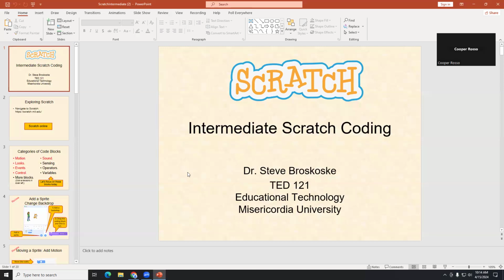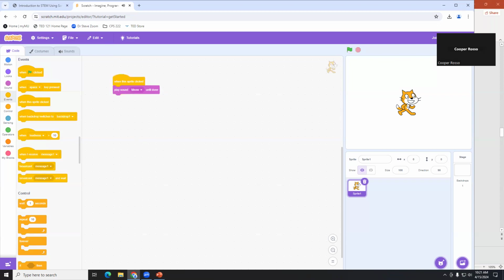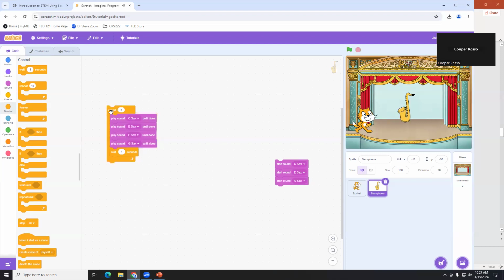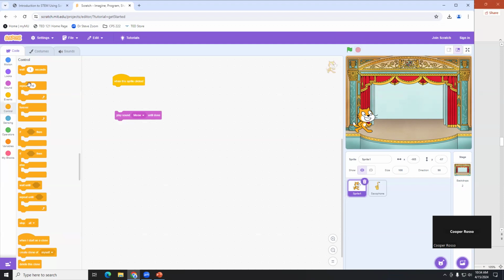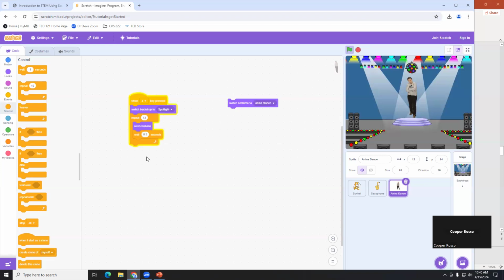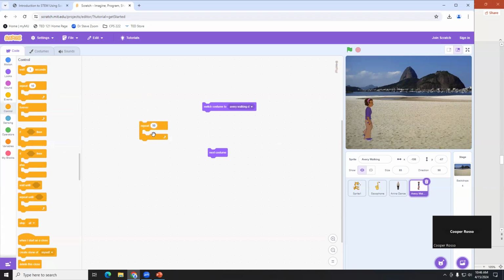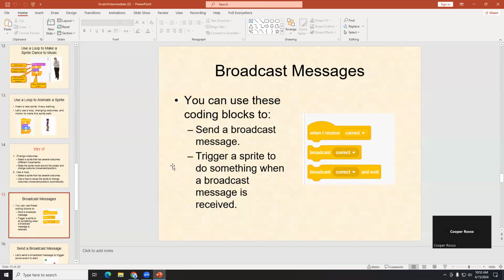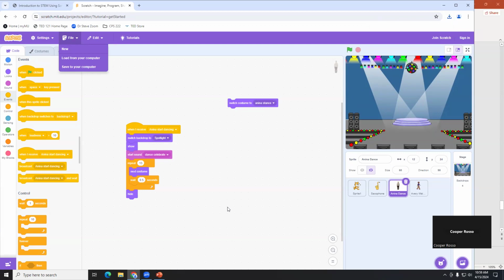TED 121 Intermediate Scratch Skills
In this session, learn intermediate Scratch skills, including having a sprite play music, using a loop (control) to have a sprite dance, and sending and receiving broadcast messages as events to trigger coding for different sprites. This video represents part of the instruction in TED 121 Educational Technology, an undergraduate class in the Teacher Education Department at at Misericordia University.